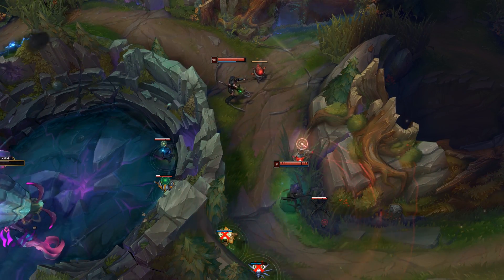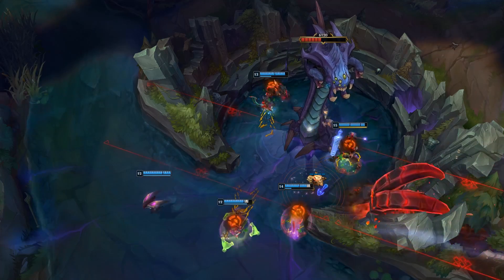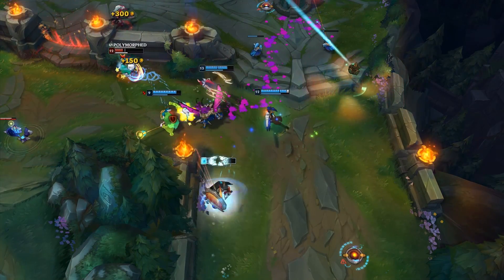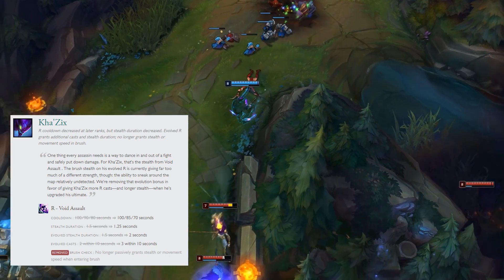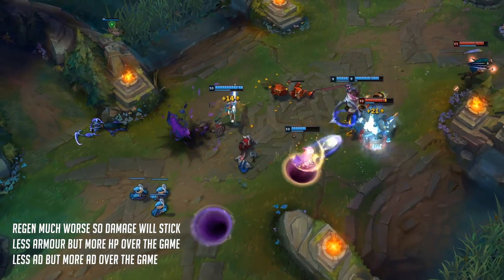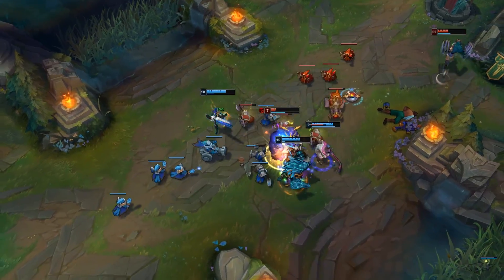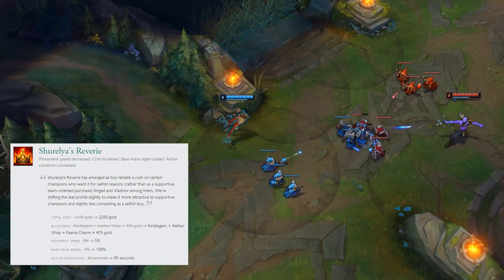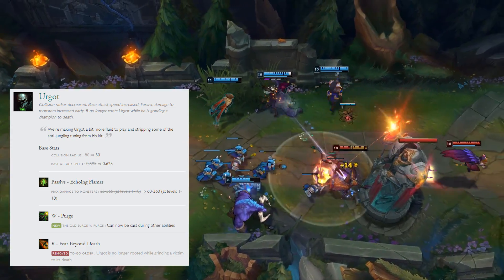New in Patch 8.11 - THE ADC UPDATE (League of Legends)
Key changes - start
Jungle - 4:22
Support - 6:57 (hardly any)
ADC - 7:07
Mid - 11:16
Top - 12:47